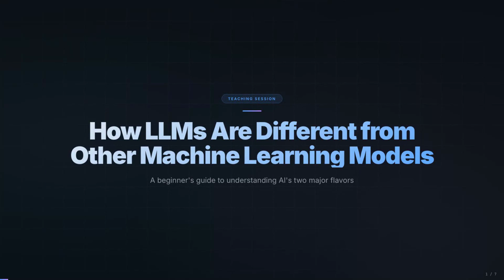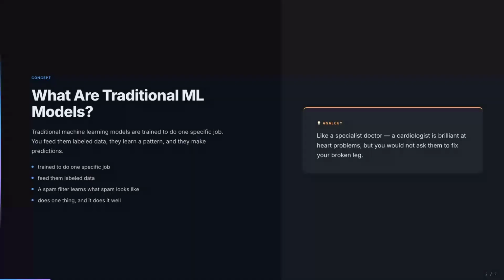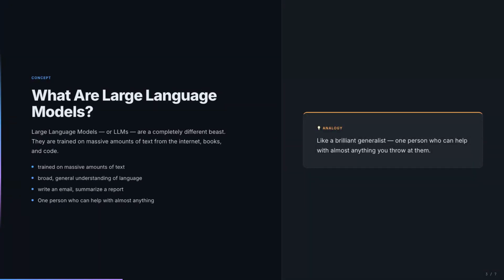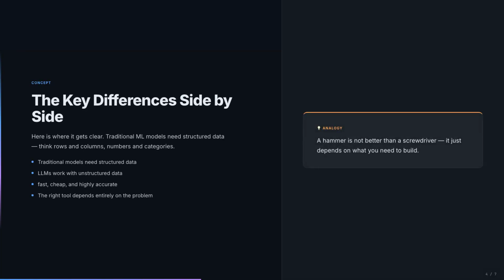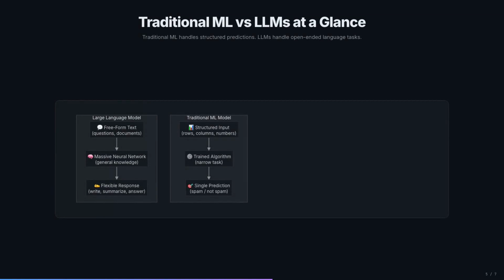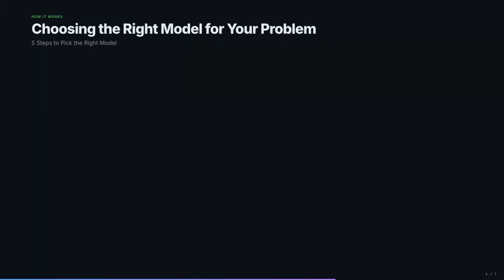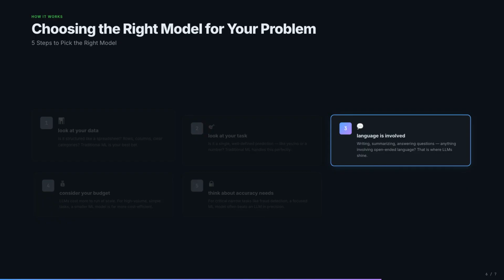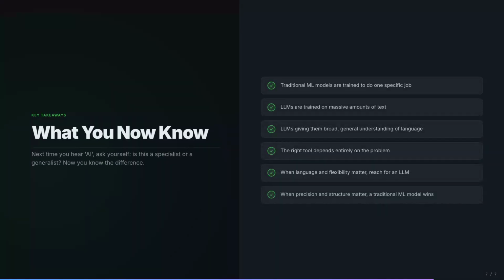How LLMs Differ from Traditional Machine Learning (ML) Models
This short video explains how large language models (LLMs) differ from traditional machine learning (ML) models.